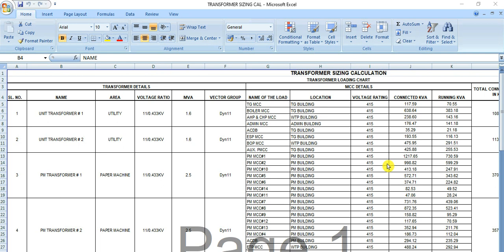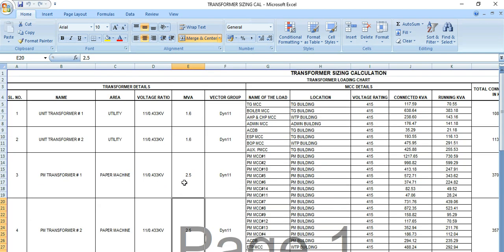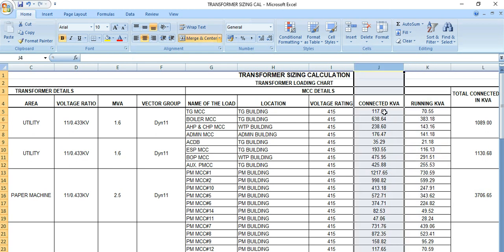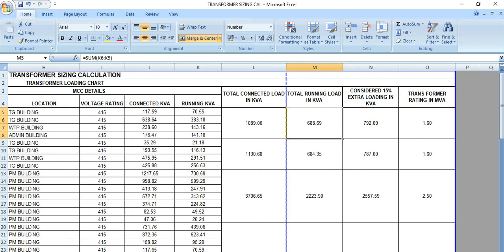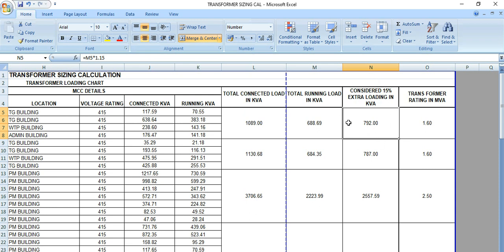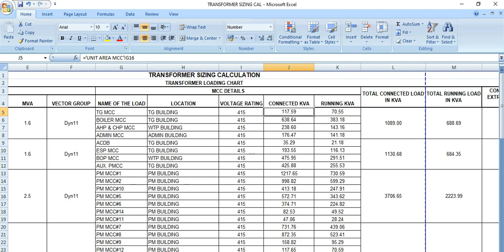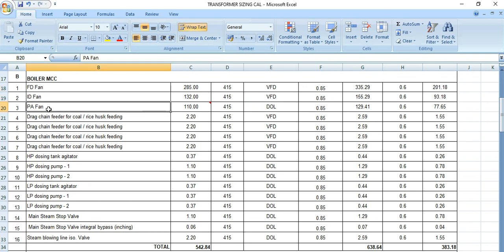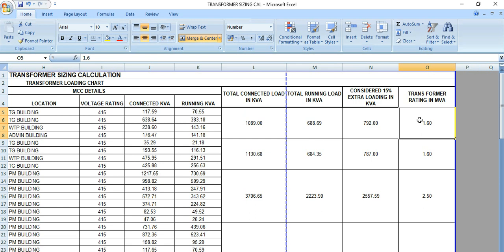Transformer Rating Selection explained in Excel Spreadsheet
What is the %Impedance of Transformer || electrical interview question
Percentage Impedance of Transformer ll % Impedance of Transformer
What is % Impedance in Transformer | Electrical Transformer
Transformer impedance voltage